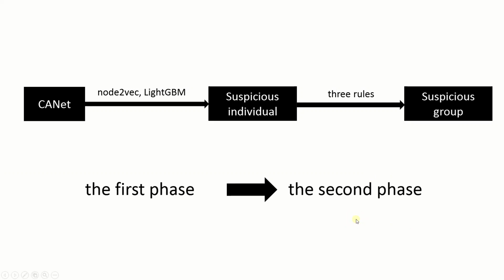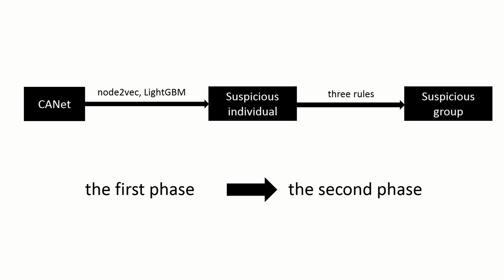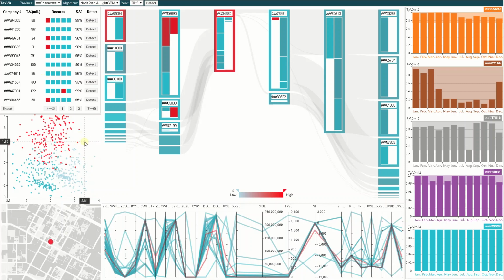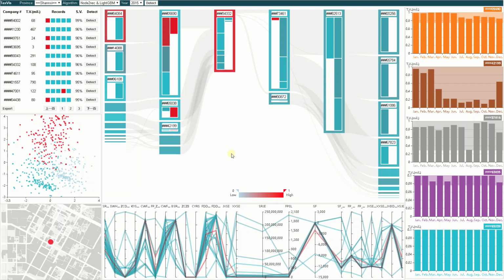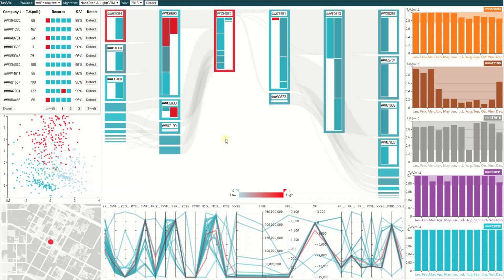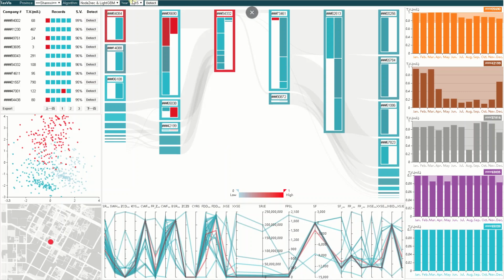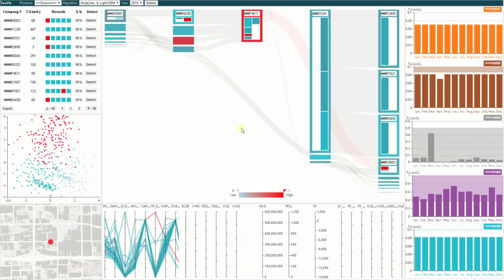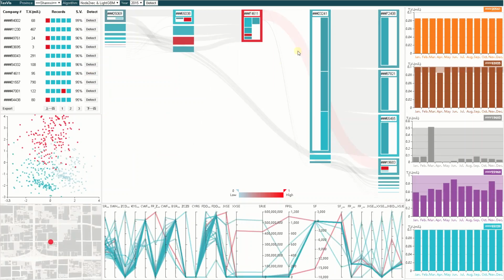TaxVis: A Visual System for Detecting Tax Evasion Group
The demo presents TaxVis, a visual detection system for tax auditor. The system is based on a two-phase detection approach and supports tax evasion group detection. Different from the pattern matching based methods, this two-phase method does not require artificial extraction of tax evasion patterns and can analyze the suspicious groups automatically. In the first phase, we use a network embedding method node2vec to embed corporations from a Corporation Associated Network (CANet) and use LightGBM to calculate a suspicious score for each corporation. In the second phase, the system use three rules to analyze transaction anomaly around the suspicious corporations, and according to these transaction anomalies we can discover suspicious groups. We demonstrate TaxVis on tax data of Shaanxi province in China to verify the usefulness of the system.